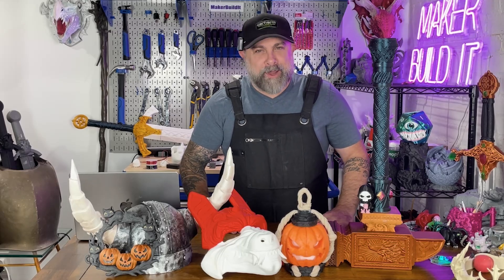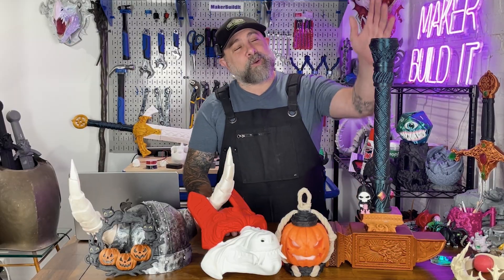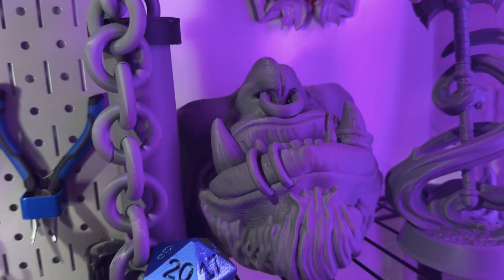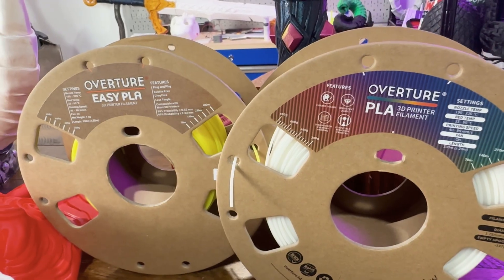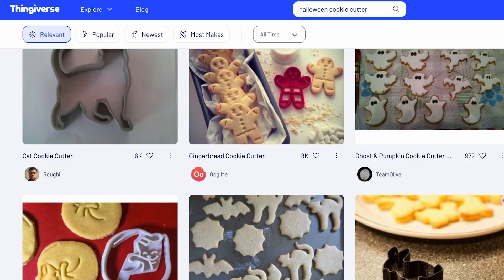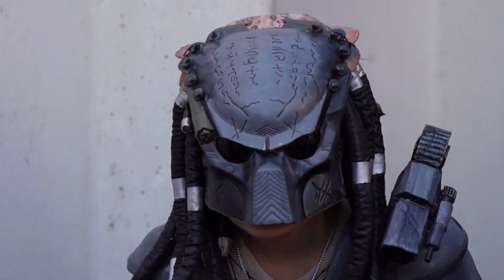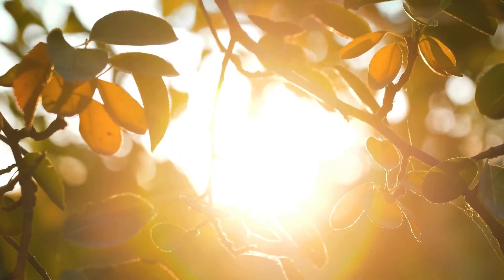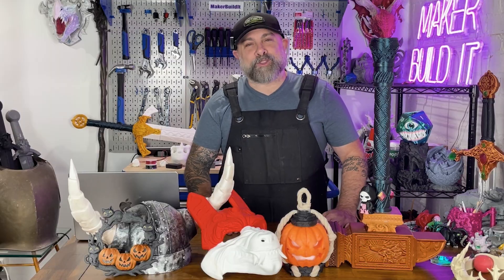Halloween 3D Print Ideas You Should Try!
Halloween 3D Prints: Props, Masks, Decorations & Filament Tips
Turn your printer into a spooky-season factory. We'll cover 3D printed cosplay items, masks, Halloween decorations, minis, and the best filaments to survive parties, porch duty, and October weather.

So—what are you printing this Halloween?

Happy printing, and Happy Halloween! 🎃👻

⏱️ Timestamps
00:00 Intro – Why Halloween is maker season
00:46 Cosplay weapons (PLA+/PETG, Key & Cut sections)
01:25 3D printed masks (comfort tips, magnets & straps)
01:58 Decorations that pop (LED lanterns, UV/blacklight effects)
02:28 Minis & figures (Resin vs. FDM: when to use which)
02:59 Functional prints (candy bowls, cutters, skeleton keychains)
03:27 Trick-or-treater giveaways by age (safety first)
04:15 Filament guide (PLA, PETG, ABS, ASA, specialty filaments)
05:24 Wrap-up & what to print next

Filament Basics
• PLA+ for easy printing (indoor props & masks)
• PETG for outdoor durability
• ABS (enclosure recommended)
• ASA (UV-resistant for yard signs/porch decor)

Assembly & Finishing
• Kraken CA Glue + Accelerator (fast, clean bonds)
• Neodymium Magnets (e.g., 10×3 mm for mask panels)
• Fanttik Rotary Tool + Bit Kit (cleanup, sanding, engraving)

Lighting & Effects
• LED Tea Lights (drop-in for lanterns)
• LED Strip/Modules (bigger props & windows)
• UV/Blacklight Flashlight (make UV-reactive prints pop)

Printer Essentials
• 3D Printers FMD
• 3D Printers Resin - Anycubic Photon Mono M7 Pro
• Resin (for detailed minis)

🧟 PROJECT IDEAS FROM THE VIDEO
• Cosplay weapons: swords, battle axes (print in parts, Key & Cut)
• Masks: skull, plague doctor, pumpkin (PLA + magnets/elastic)
• Decor: pumpkin skulls, candy bowls, bats, window silhouettes
• LED Lanterns: print LED-ready bodies, drop in tea lights/LEDs
• Minis & Figures: resin for detail; FDM for big paint-practice monsters

⚠️ SAFETY & COMMON SENSE
• Keep PLA out of direct sun/heat outdoors.
• Power LEDs safely; avoid hot bulbs in enclosed prints.
• Ventilate for ABS/ASA and handle resin with PPE.

🗂️ DOWNLOADS & FILE SOURCES
Look on Thingiverse, Printables, Cults3D, Loot Studios, and STLFlix for models similar to those shown. Customize to fit, scale, and theme.